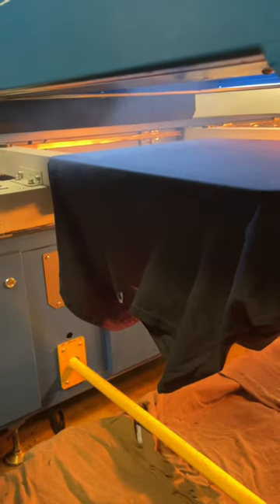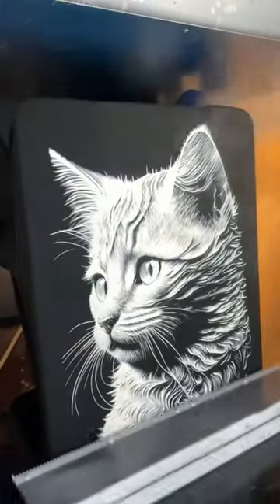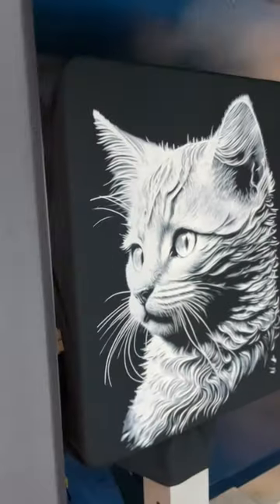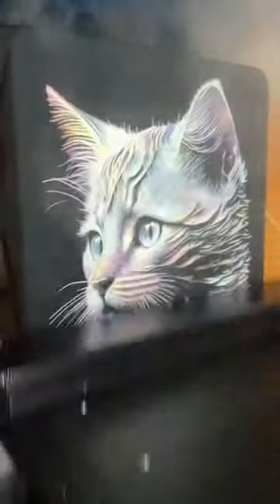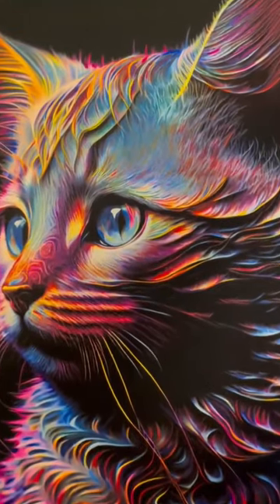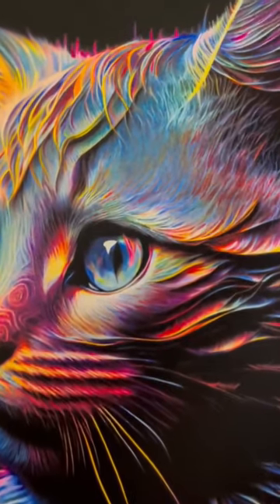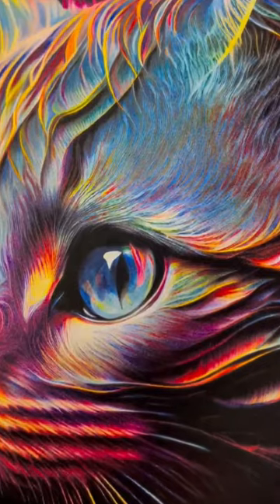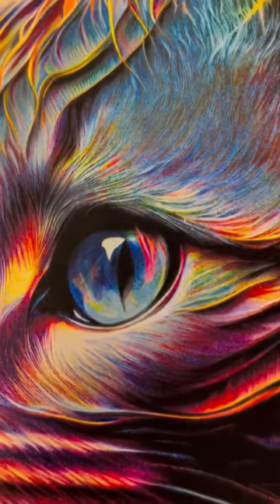AI Generated Holographic Cat Design Printed On T-shirt Using DTG Printing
holographic cat design printed on t-shirt using DTG printer.